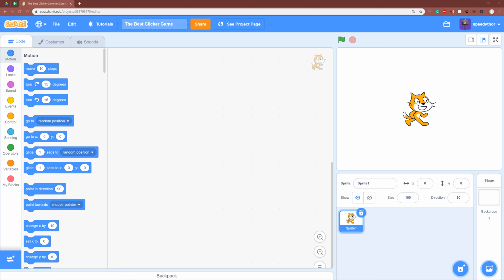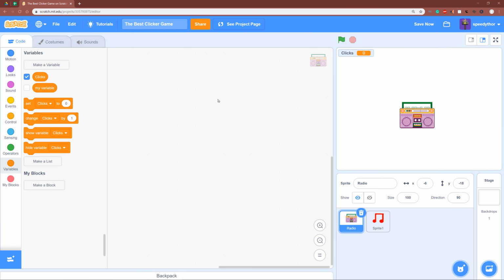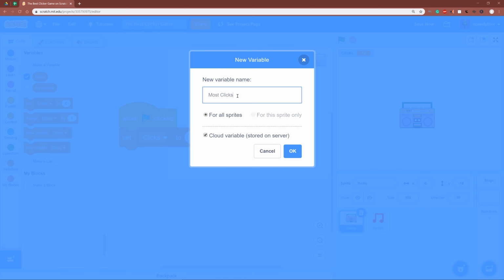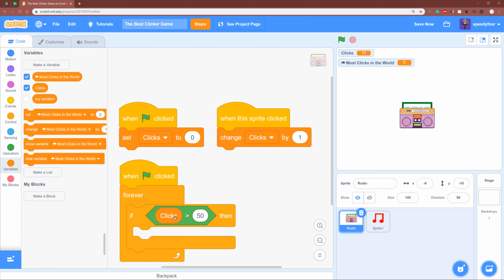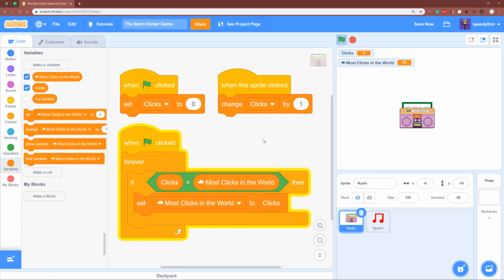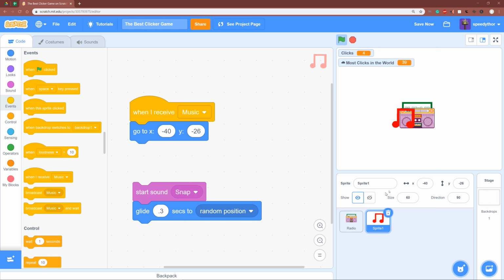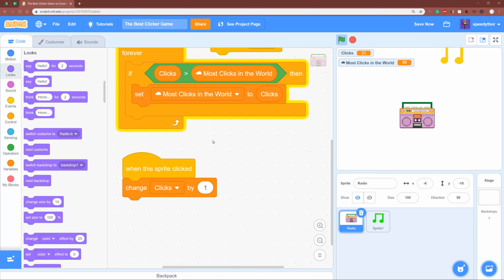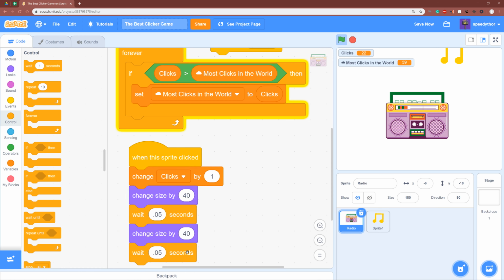Make a Clicker Game in 5 Minutes!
This is how you code a clicker game in Scratch in five minutes!  This is a super fun, quick game you can customize and make all your own!

As always, we'd love to hear from you in the comments below. for more information on our camps and classes.

Coding Games in Scratch
The Official Scratch Coding Cards
Coding for Kids in Scratch 3